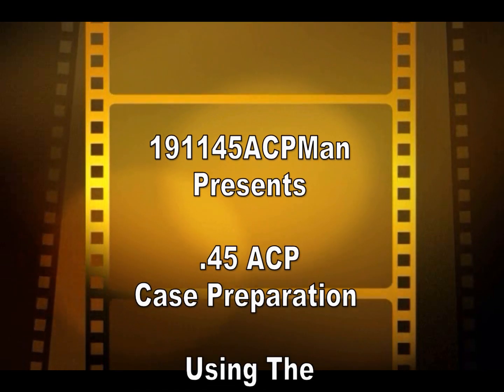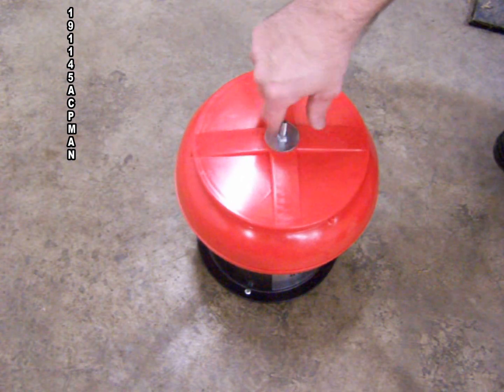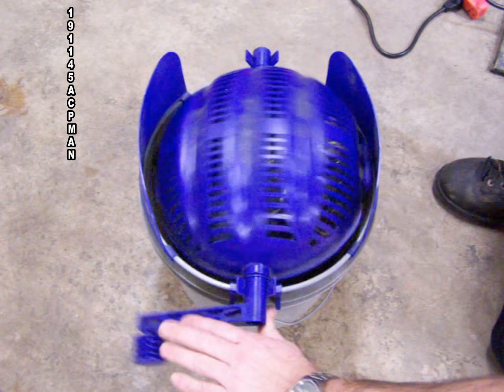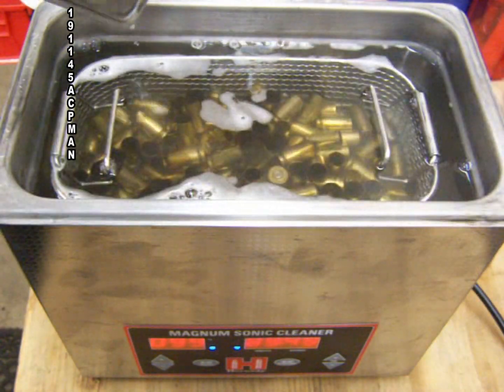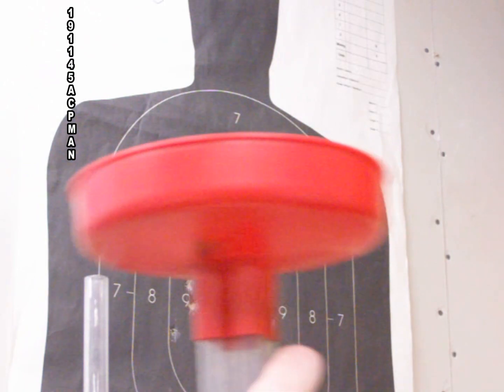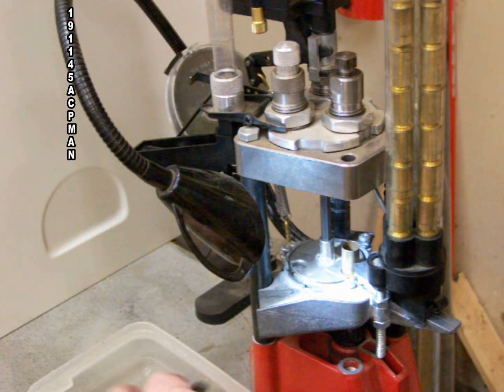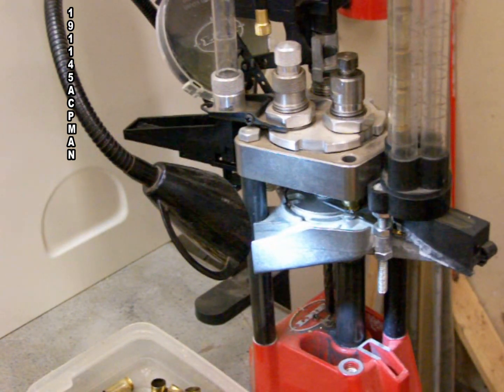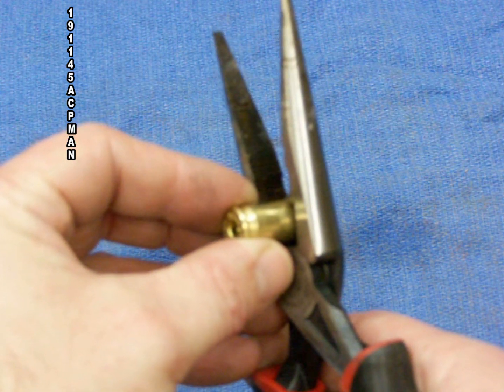45ACP Case Preparation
.45 ACP Case Preparation using sonic cleaner.